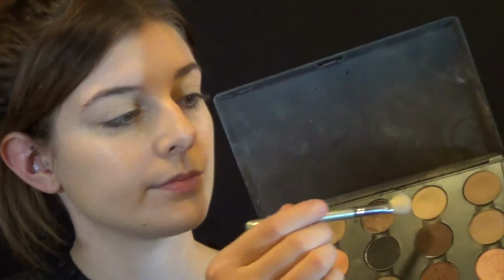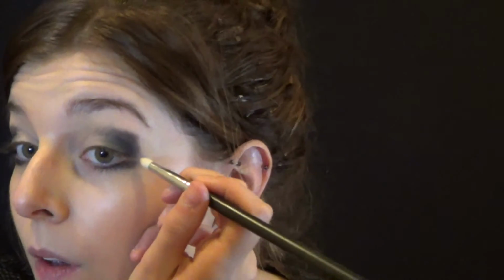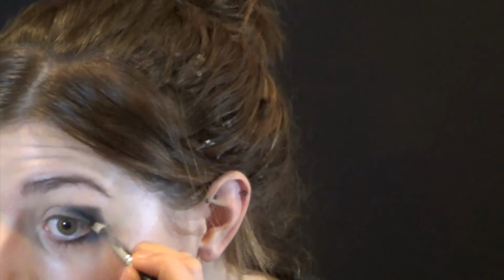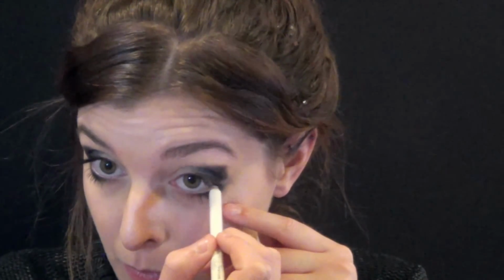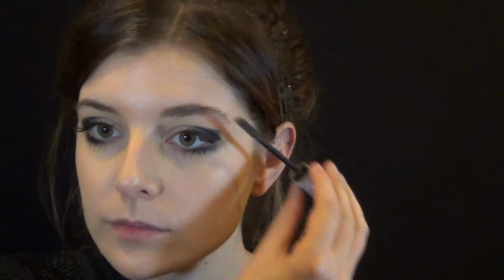"Morning After" smudged smoky eye make Up tutorial - inpired by Missoni AW15 makeup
Smudged smoky eye/winged liner make up tutorial.
Inspired by the runway look from Missoni Autumn Winter 14.